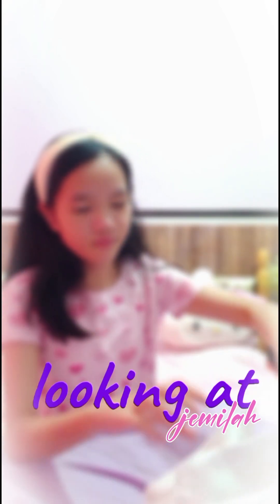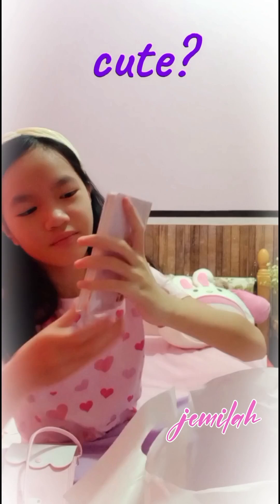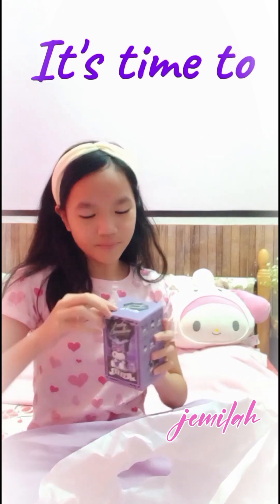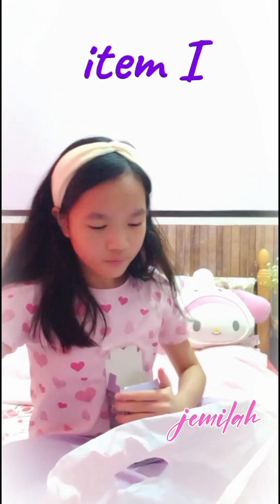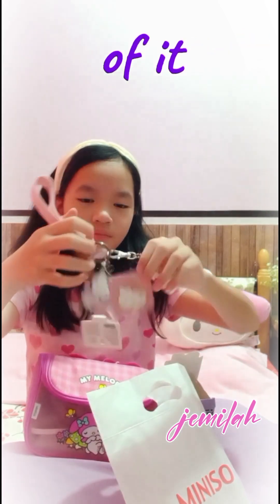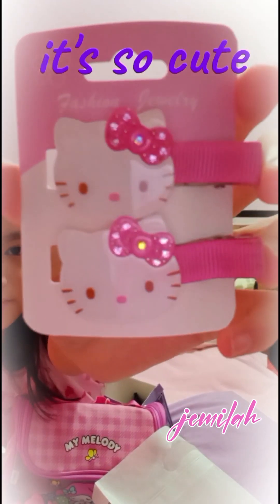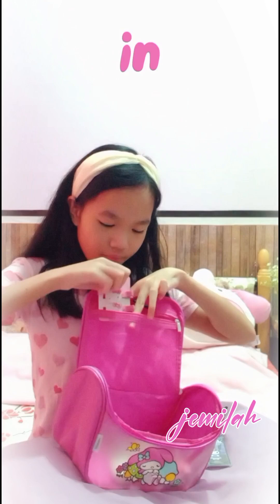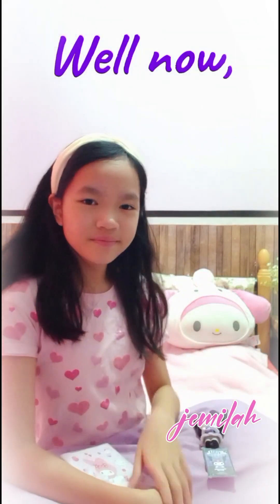my melody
mini haul